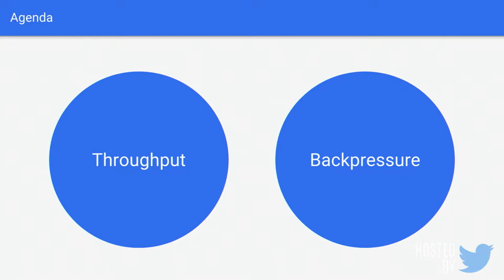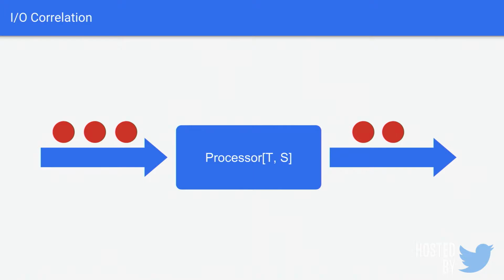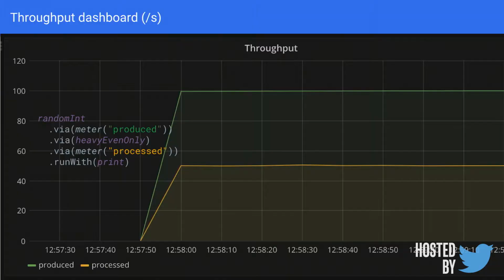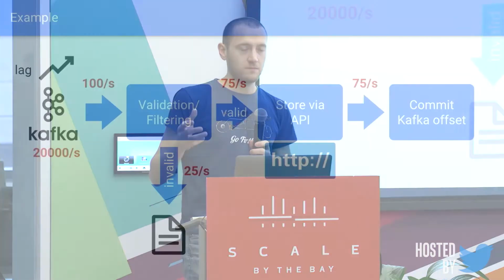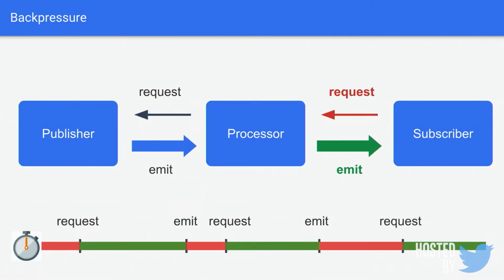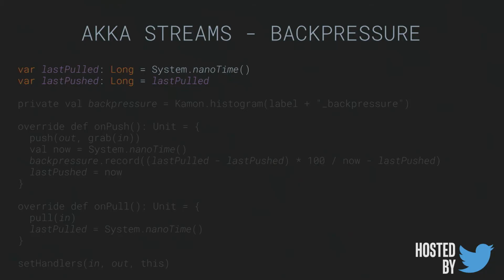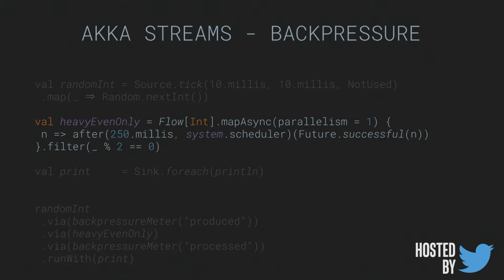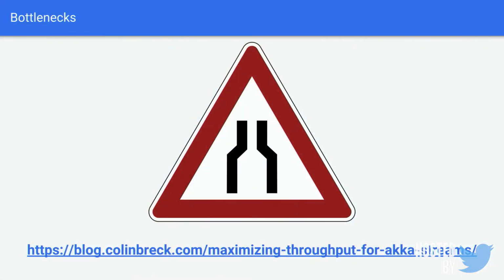Scale By The Bay 2018: Stefano Bonetti, Monitoring Reactive Streams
Reactive Streams are the key to build asynchronous, data-intensive applications with no predetermined data volumes. By enabling non-blocking backpressure, they boost the resiliency of your systems by design. But how do you tune and debug such applications? When productionizing Reactive Streams, the same backpressure that preserves the safety of your pipeline can get in the way of effectively monitoring its status. In this talk we’ll present a line of action to
measure the throughput of your pipeline
identify its bottlenecks and look at possible tuning counteractions
diagnose liveness issues.
Examples will be in Scala and Akka Streams, however these patterns are generic and applicable to any Reactive Streams implementation out there.